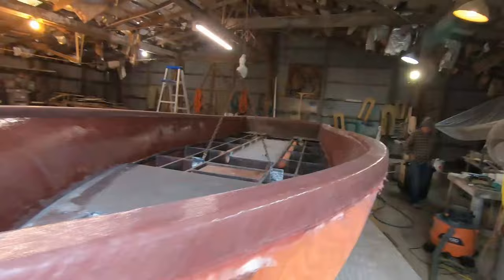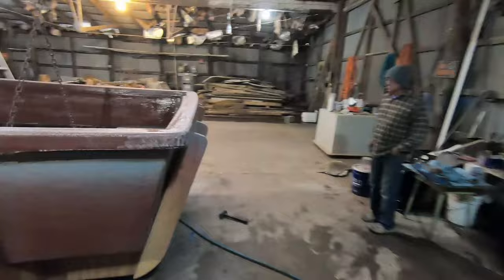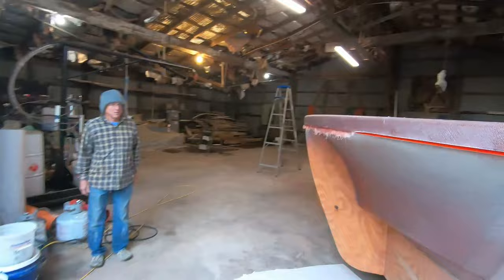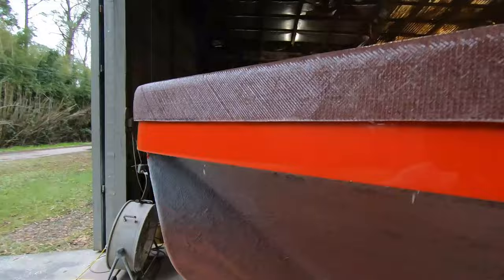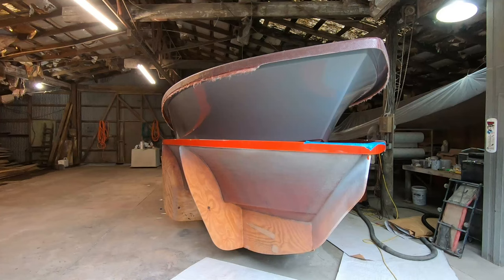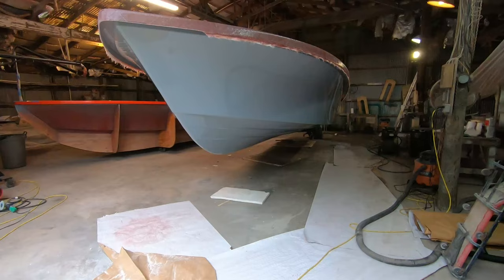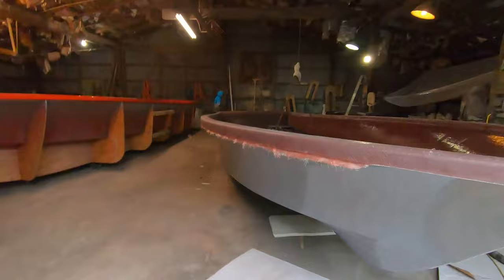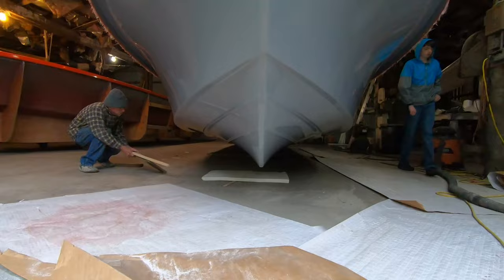EP-5 WE ARE BUILDING A NEW BOAT! HOW TO SEPERATE A FIBERGLASS BOAT HULL FROM THE MOLD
Ep # 5-Today's the big day! We're separating the hull from the mold and lifting it out! I feel like a proud papa! Hope you enjoy seeing how we do it. How to build a Boat series # 5